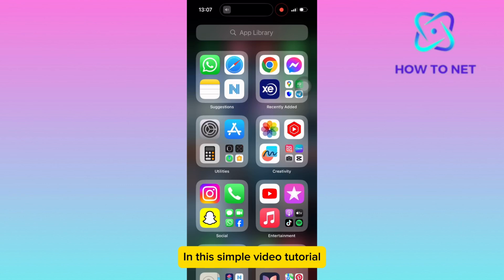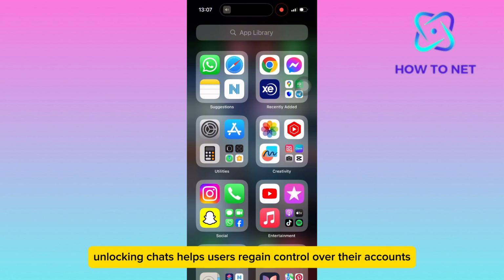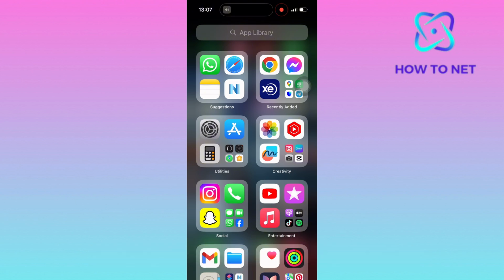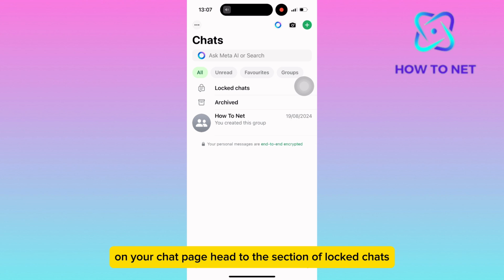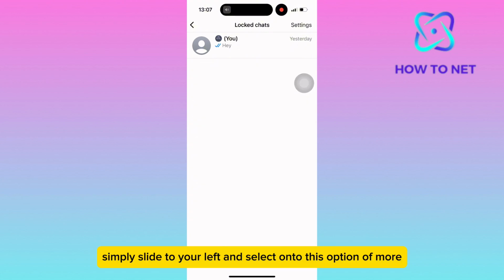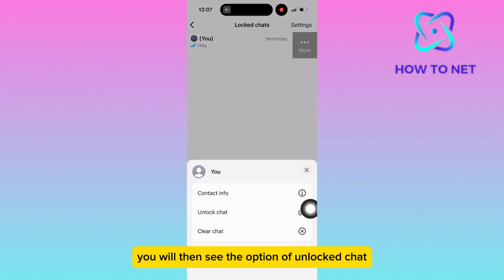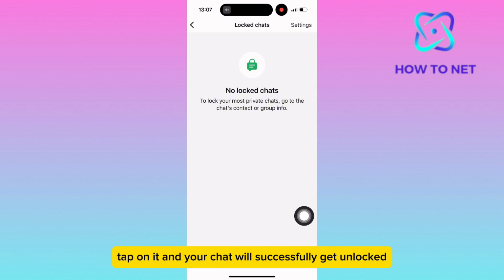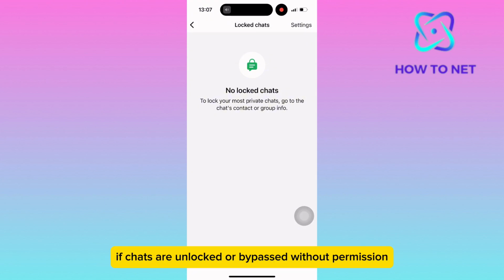How Unlock Chats On WhatsApp [2025]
In this simple video tutorial, am going to share with you how to unlock chats on WhatsApp. in personal circumstances, such as forgotten passwords or recovering access to important messages, unlocking chats helps users regain control over their accounts.

Unlock chats on WhatsApp